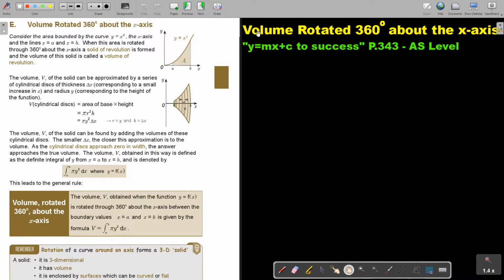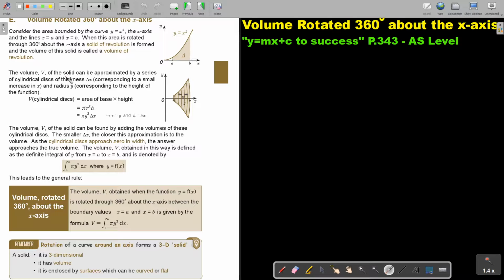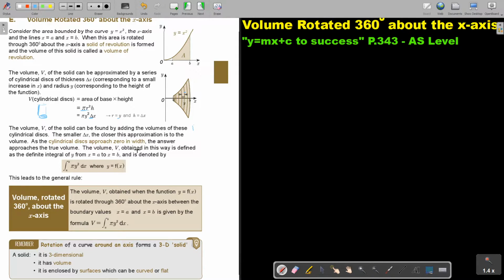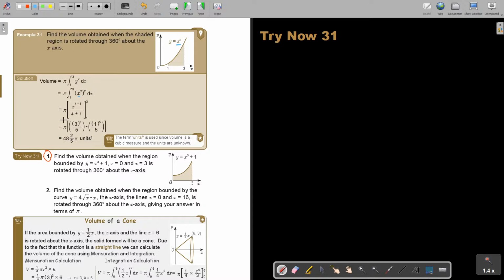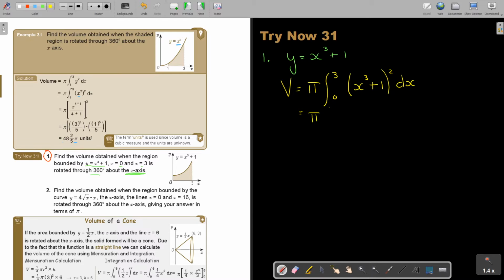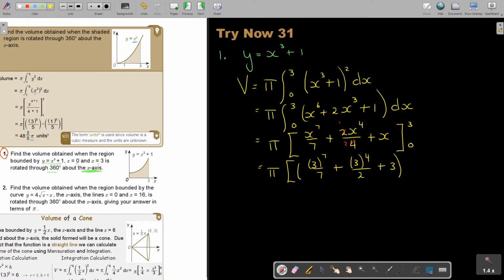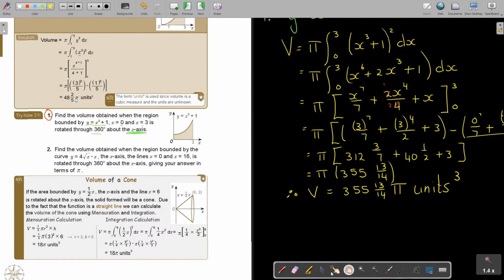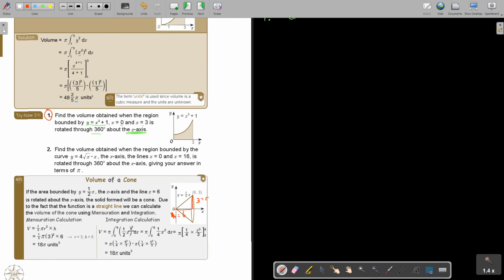7 31 Volume Rotated 360 about the x axis Part 1